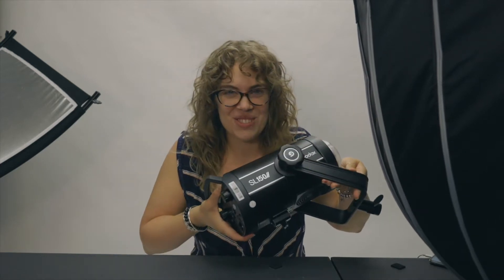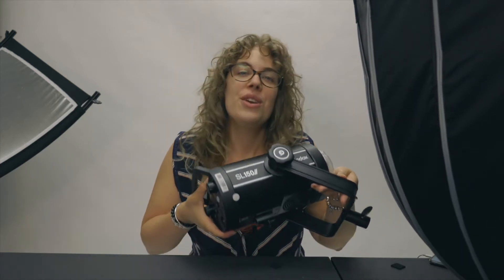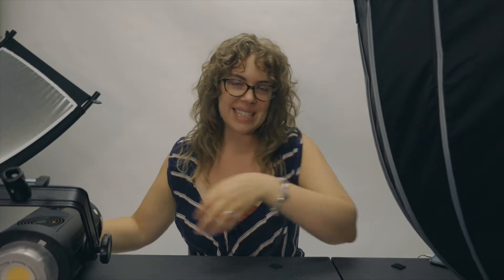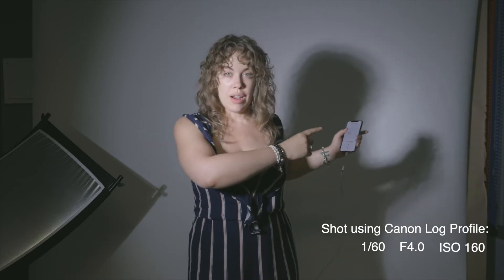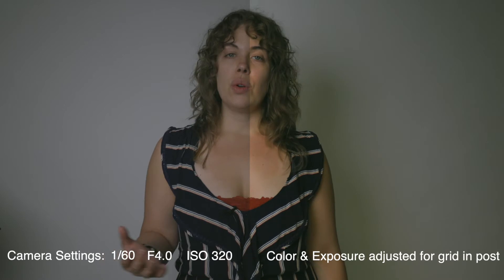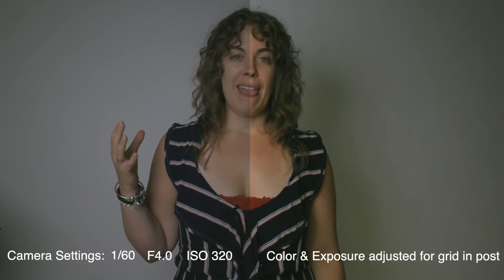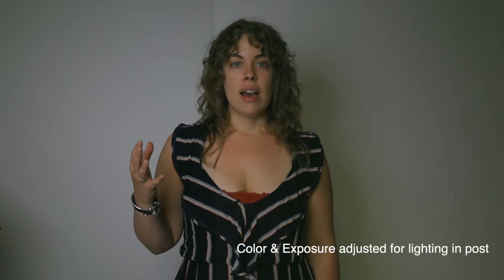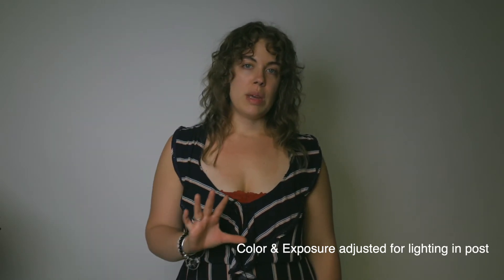DEMO: GODOX SL 150W II / Angler 26" Deep Parabolic Softbox and Grid / Impact 9.5' Stand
Segments:

0:00 Welcome & Overview
0:40 Demo of light with reflector at 30% and 40% power
         Shot on Canon R6 in CLOG 1/60 F4.0 and ISO 160
2:21 Demo of light with Angler 26" Deep Parabolic Softbox
         Shot on Canon R6 in CLOG 1/60 F4.0 and ISO 320
3:32 Demo of light with Angler 26" Deep Parabolic Softbox AND grid
4:52 - 5:59 FLASH WARNING
        Demo of SFX at 30% power
6:20 Intro to using the GODOX SL150W II light with a key light
7:00 Demonstration of various key light placements
8:32 - End Final Thoughts

Products In This Video:

Godox SL 150W II Video Light

Impact 9.5' Air Cushioned Light Stand